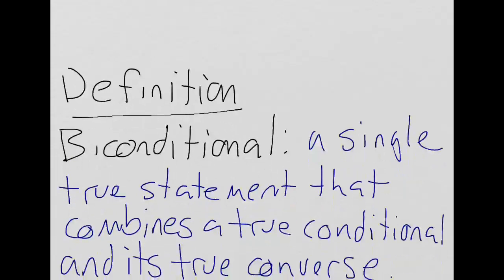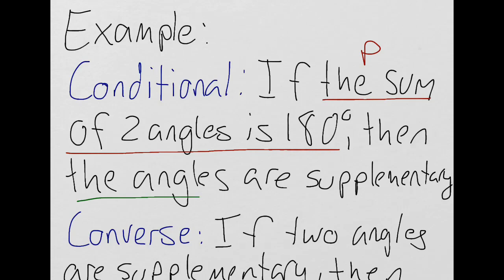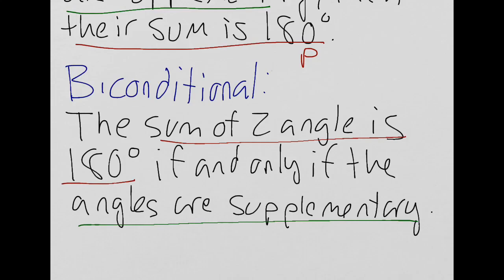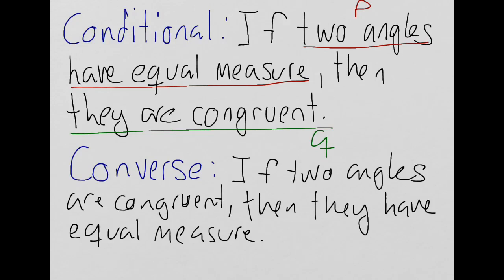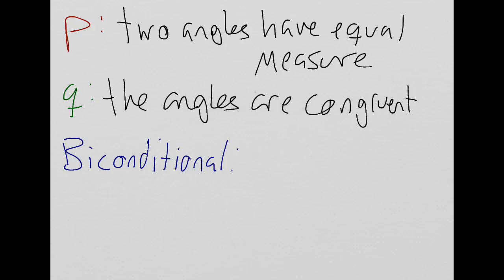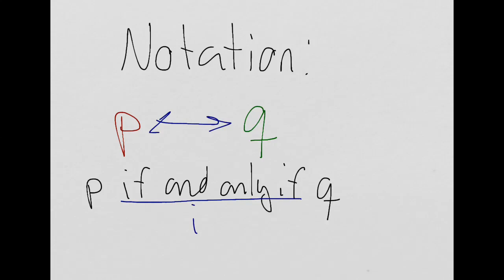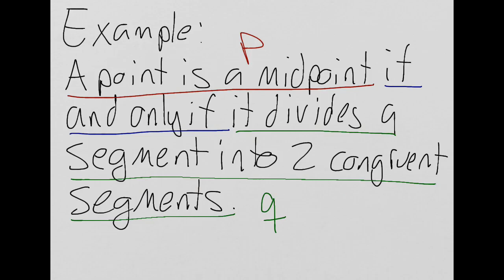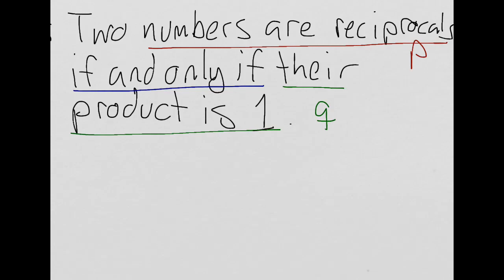2-3: Biconditional Statements